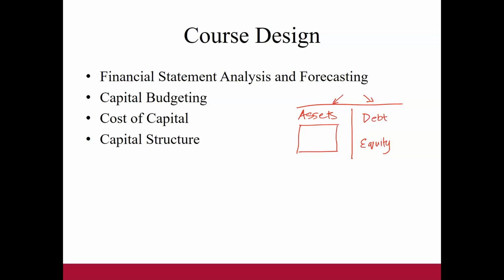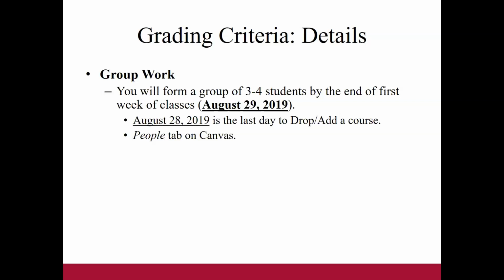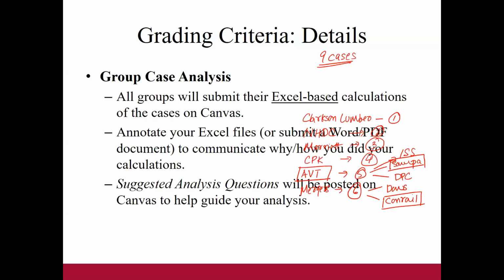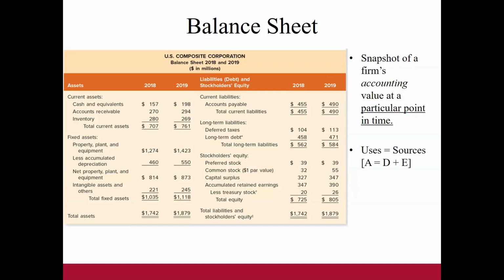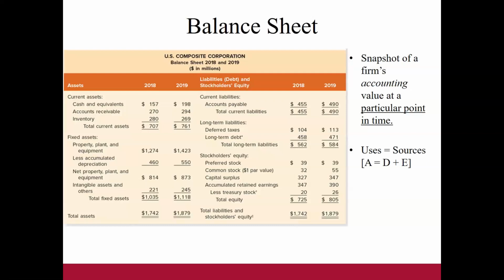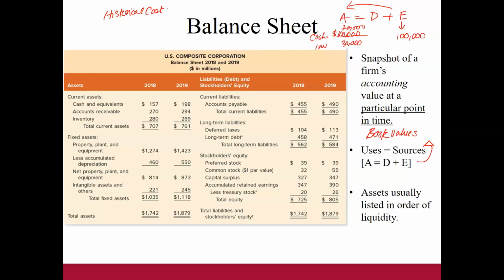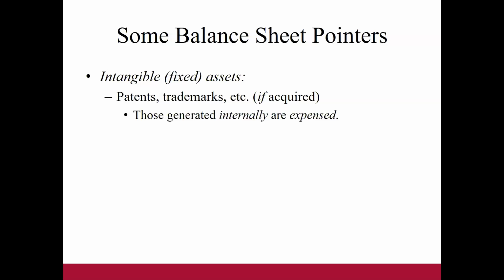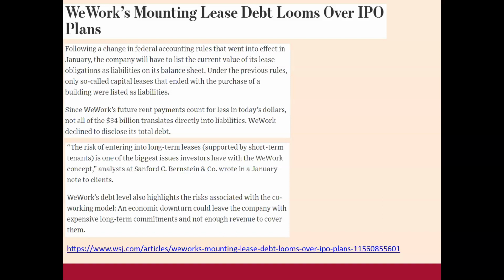FIN 461 (Fall 2019) Lecture 1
I introduce the Syllabus for the course and then start discussing the first module on Financial Statements. This lecture primarily covers some important pointers to bear in mind when looking at any firm's Balance Sheet.